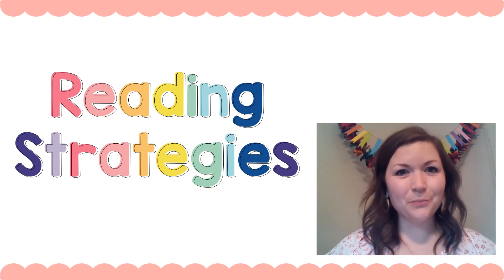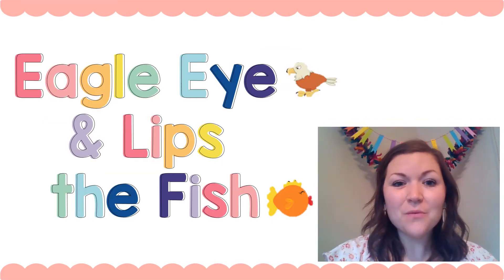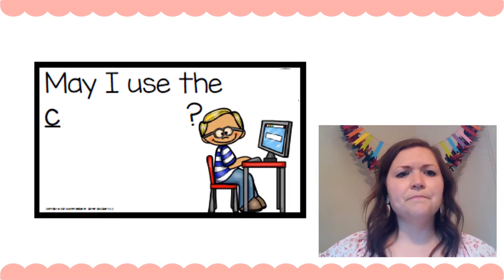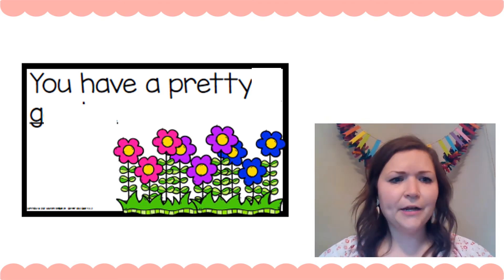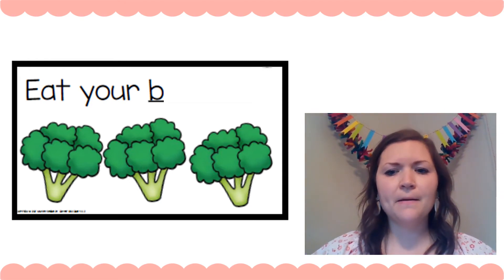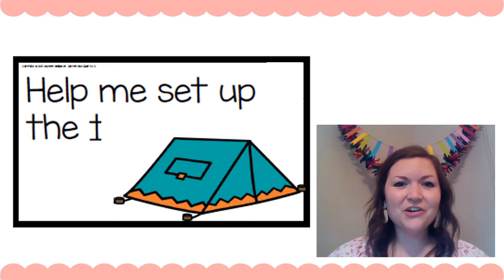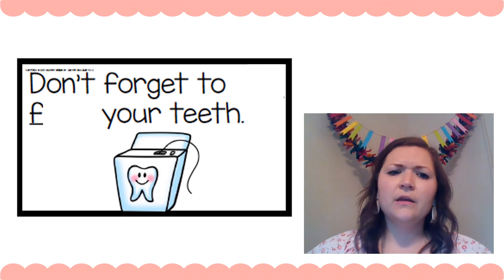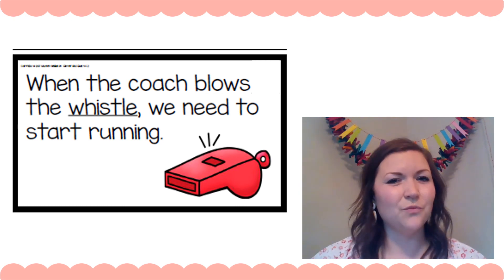Eagle Eye & Lips the Fish Strategy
Watch Ms. Hooper teach how to use the Eagle Eye and Lips the Fish strategy while reading!